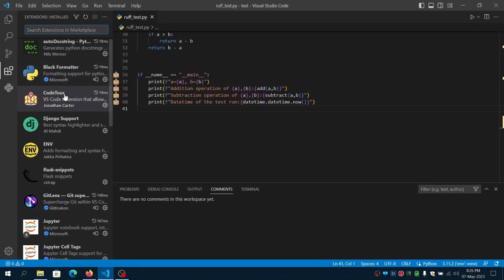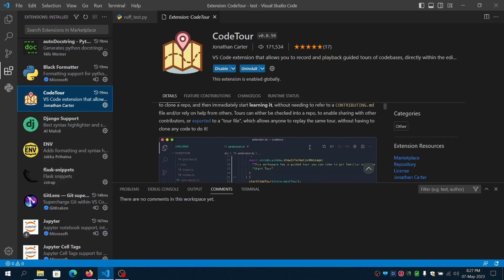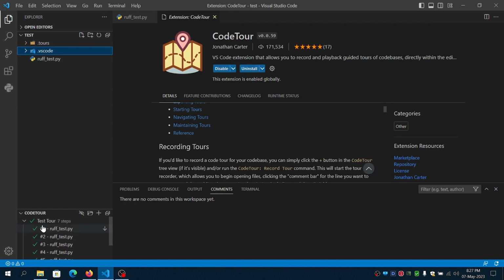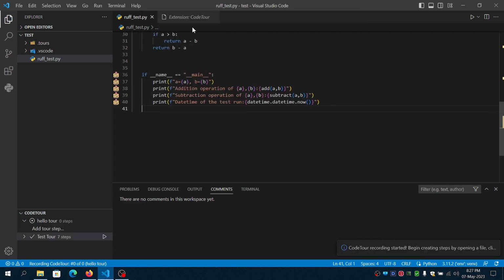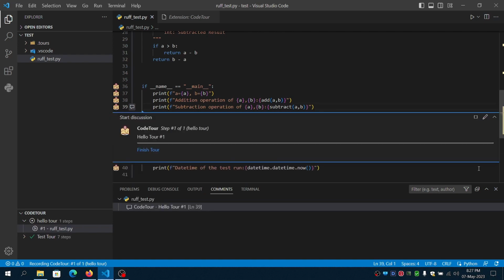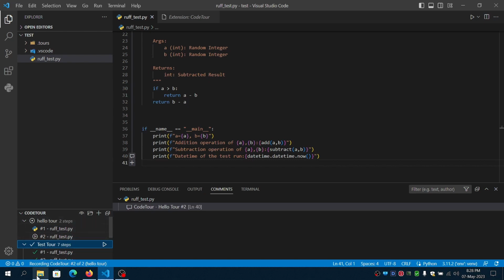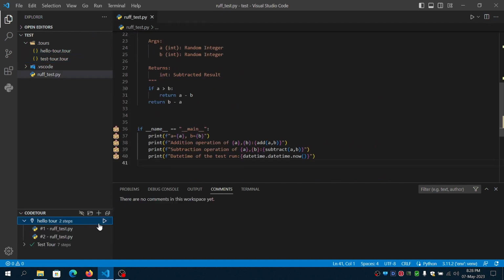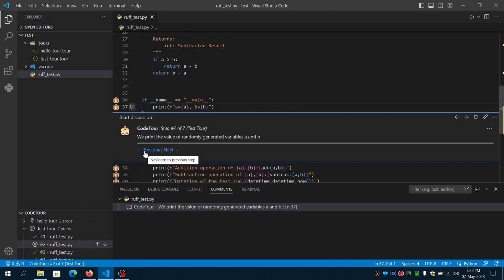Project Onboarding Just Got Easier with CodeTour: Here's How to Use It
The video will show you how to make knowledge transfer or onboarding for codebases easier by using vscode-codetour.

CodeTour is a free extension you can use with VSCode. It lets you create guided tours of a project's code, like a step-by-step guide. This helps developers who are new to the project to learn and understand it faster. With CodeTour, you can share these tours with your team members by saving them in a repository or exporting them as a .tour file, which is a JSON(JavaScript Object Notation) file that can be easily shared and read by others. This extension is a helpful tool for teams who want to onboard new members quickly and efficiently.